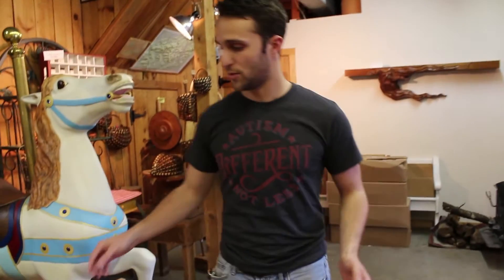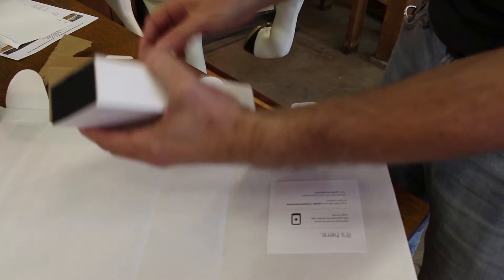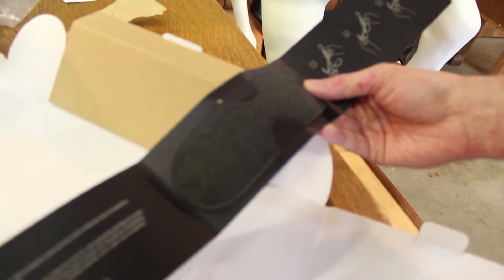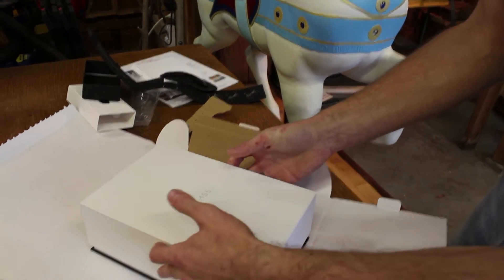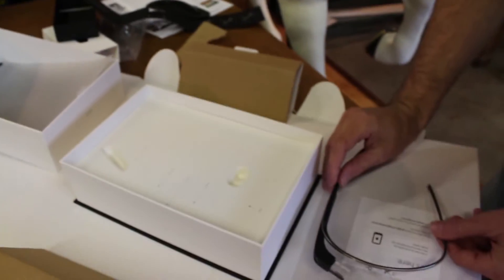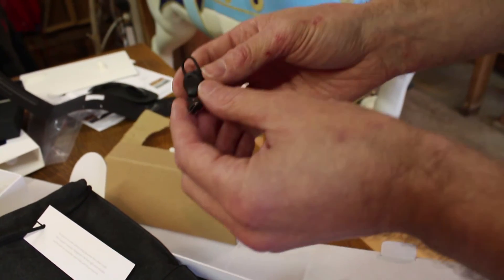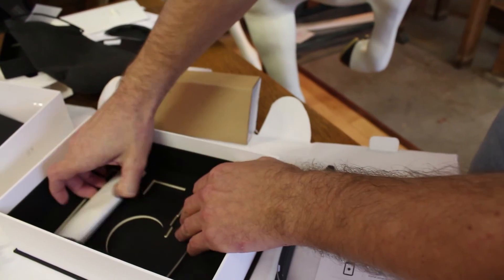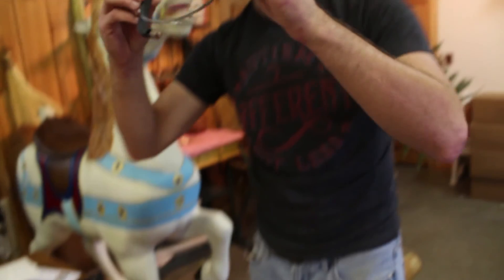Google Glass 2 Unboxing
Big thank you to Otto for letting us use his workshop for this seemly strange request. Here is a link to his beautiful creations: ottopreskeartistinwood.com

In-Depth Review to follow.